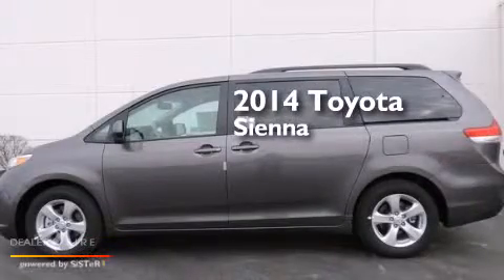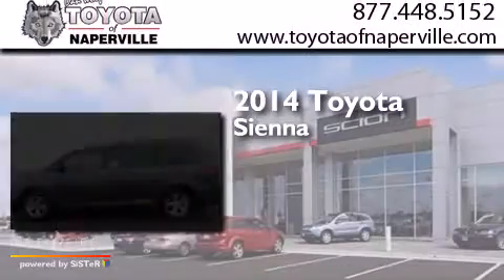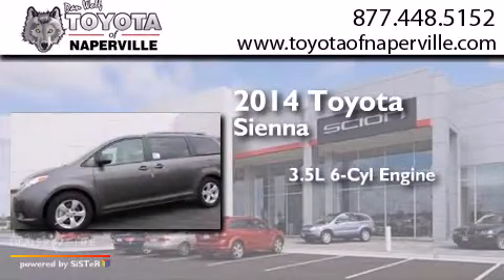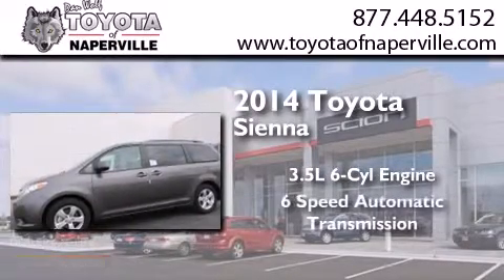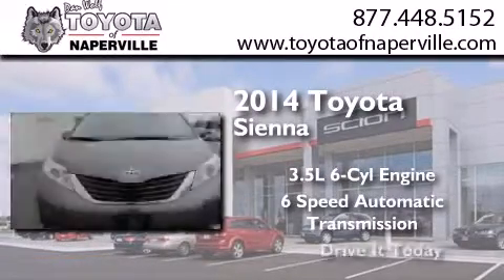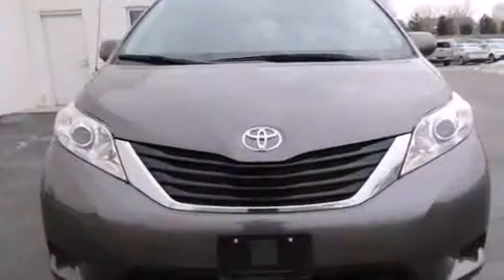2014 Toyota Sienna Napervillle IL